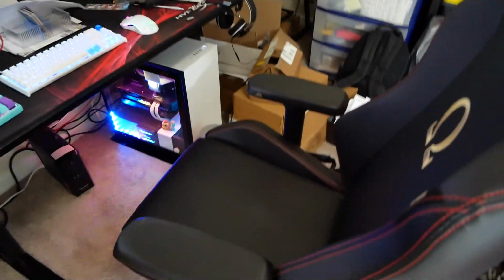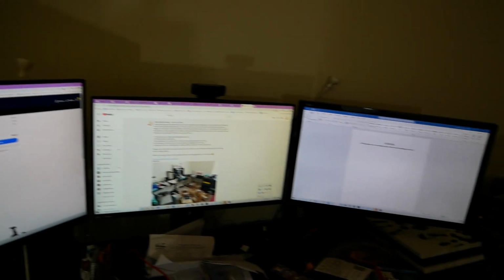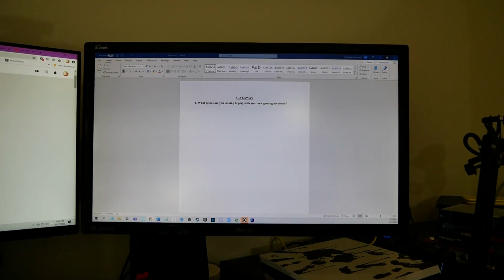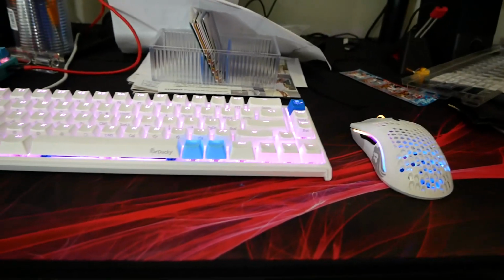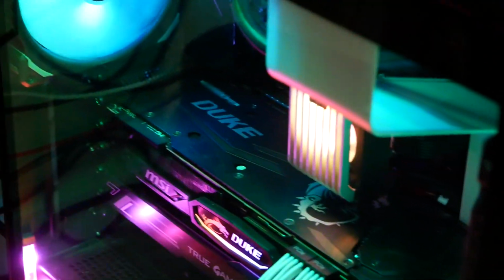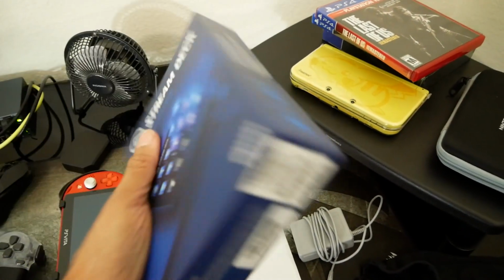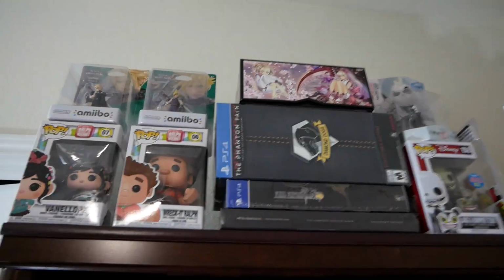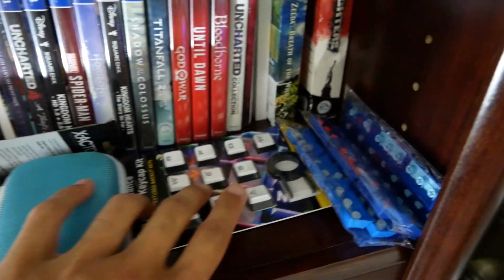VLOG #10 THE 10,000 SUBSCRIBER GIVEAWAY VIDEO!! || Summer 2020 Gaming Tour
To show my appreciation, here are the details for my first big giveaway:

1️⃣ $150 gift card to MechanicalKeyboards.com
2️⃣ $125 gift card to Best Buy or other gaming retailer
3️⃣ Any keyboard I currently own or have unboxed (updated list to come)
4️⃣Any mouse I currently own or have unboxed (updated list to come)
5️⃣Keycap set from a mainstream company (Razer, HyperX, Corsair, Ducky, etc.)
*Razer DeathAdder V2 and Elite to be given away for subs, likes, and comments on that specific unboxing video I made already.

Rules
✅ A random winner who has met all the criteria above will be selected for each giveaway on the 📅due dates listed below 👇
✅ You may be underage to participate in the giveaway BUT my team and I will need to communicate with someone 18 or over if you win (for obvious reasons, shipping, etc.)
✅The winner will be notified via a reply from me on their YouTube comment (you have 7 days to answer or  someone else will be selected)
✅The winner will then need to provide a social media (twitter, instagram, etc.) and either I or someone from my team will contact you)
✅No double entries. EX: your YouTube account seems "new" and/or recently created 👎

That's all! Thank you guys ❤❤❤